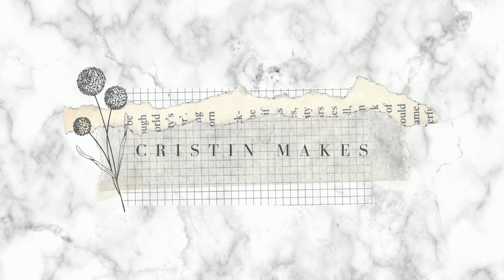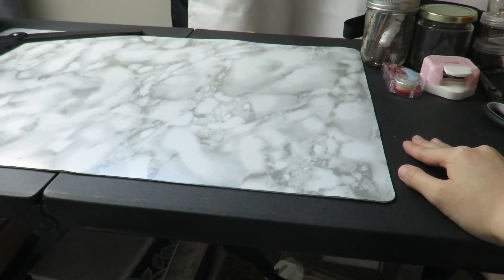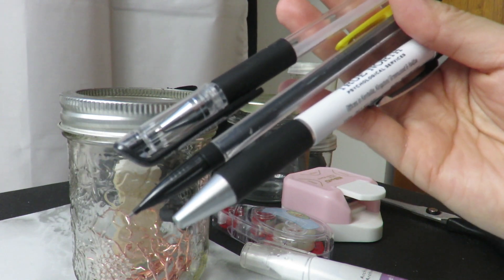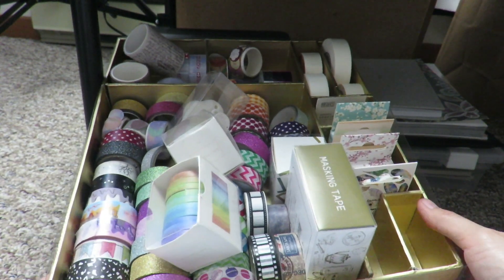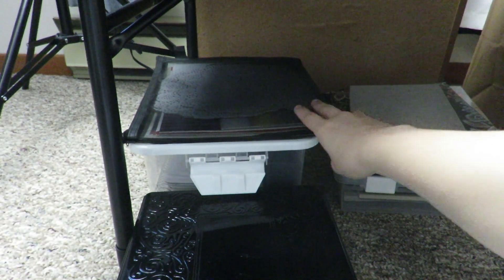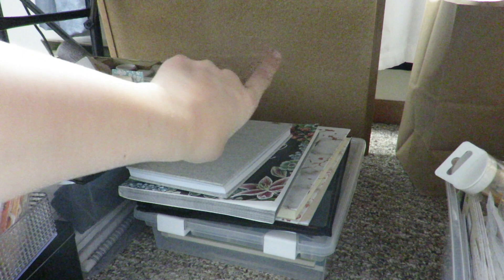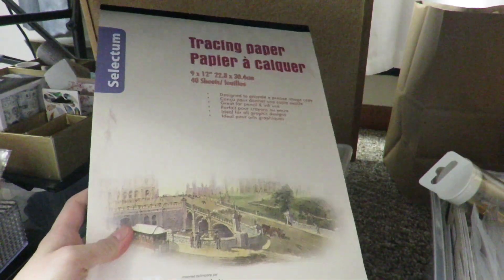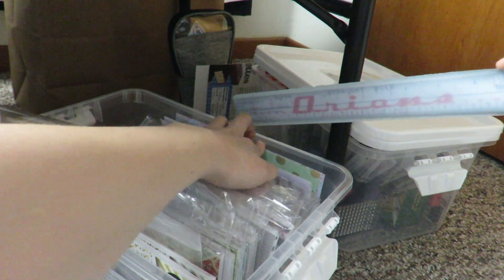DESK TOUR!!! My Workspace Set-Up for Scrapbooking 📒✂️ Sharing everything I use & where I buy them!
Hey, Cristals! 💎 This is one of the most requested videos I get from you guys so I'm really excited to finally share it with you! Here's my desk and workspace set-up! I will show you everything that I use when filming for my scrapbooking, journaling, and art projects! I'll take you on a tour through all my supplies & equipments to give you an idea on what you may need for your own scrapbooks. I will also leave the links to where I buy all the items mentioned in the video. I hope that you enjoy today's vlog! And as always, i'll see you one the next one.. 👋🏻💕

LINKS:
・Softbox Lighting Kit:
・Hard Cover Case w/ Zipper:
・Overhead Phone Mount / Holder / Stand for Recording Table Top Videos:
・Double-Sided Tape Roller / Dispenser:
・Light Pink Paper Rounder (Corner) Puncher: Ilyfing Store
・Mason Jar:
・Glue Pen:
・0.7mm Mechanical Pencil:
・Pencil Sharpener:
・Eraser:
・Kneadable Eraser:
・Pencil Case:
Craft Mat:
・Foldable Table:
・Mesh Envelopes:
・Clear Plastic Container with Divibers for Organizing:
・Wax Seal Stamp Set w/ Gold Stamp Head: Beautiful Fantasy Store
・Wooden Mahogany Rose Gold Wax Stove: YAKAMOZ Store
・Wooden Mahogany Color Rose Gold Wax Spoon: YAKAMOZ Store
・Step Stool:
・3 Tier Clear Plastic Container with Dividers for Organizing:
Dip Glass Pen:
・Storage / Containers: Dollarama
・Blending Smudge Stumps / Stick (White): KDD Store
(paid links)

CAMERA
Canon SX700 HS
(paid link)